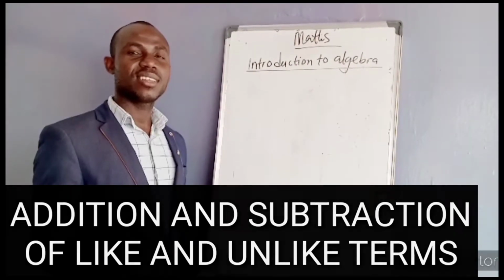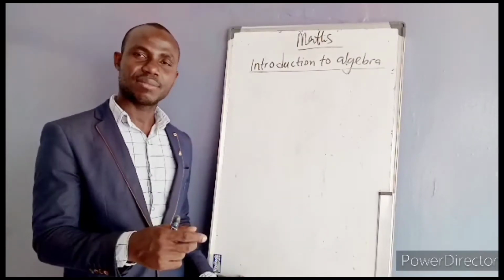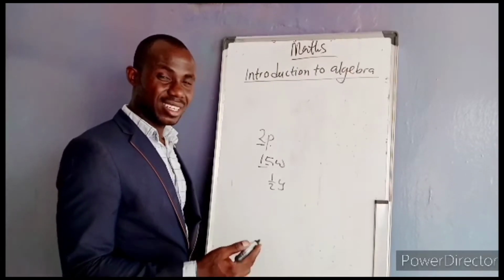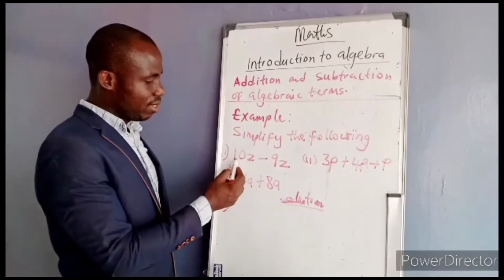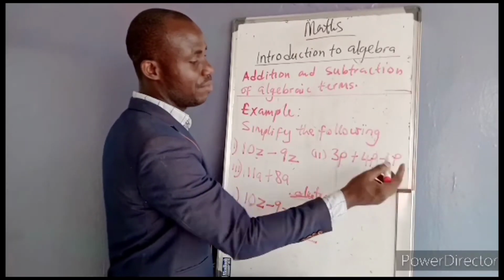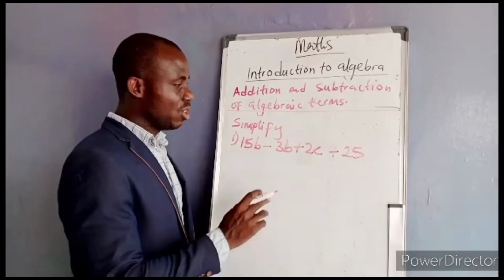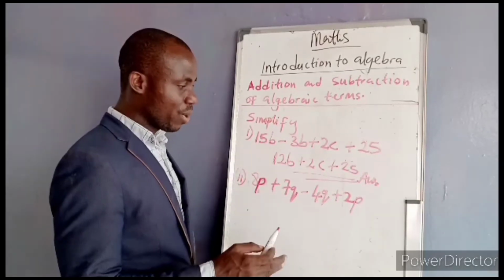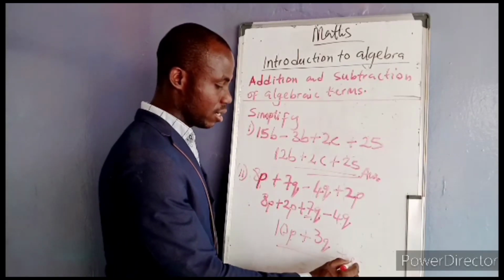INTRODUCTION TO ALGEBRA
ADDITION AND SUBTRACTION OF LIKE AND UNLIKE TERMS